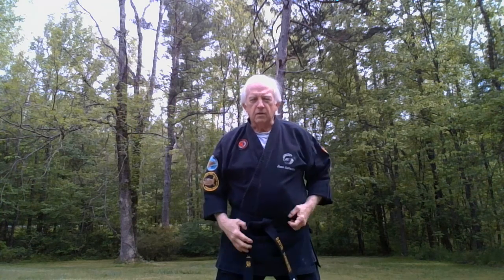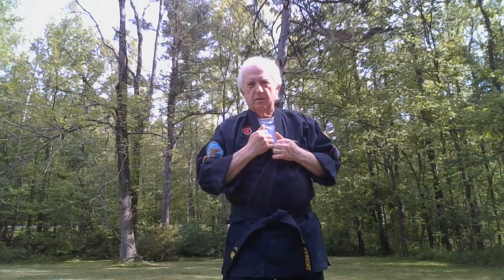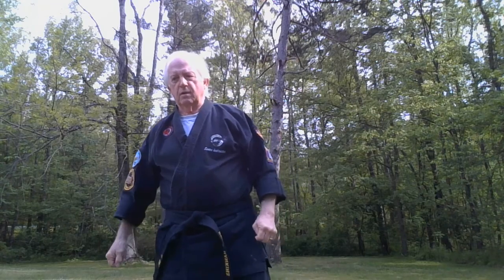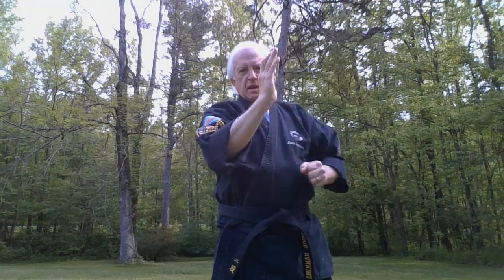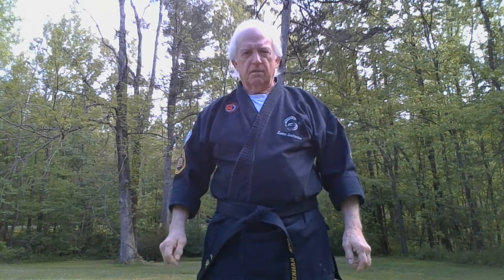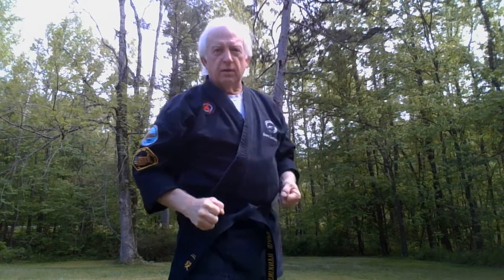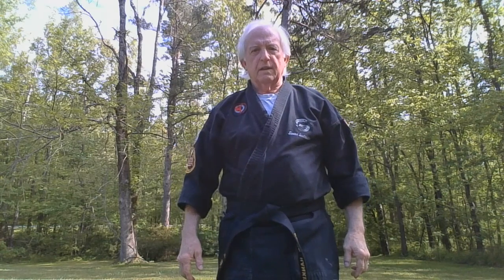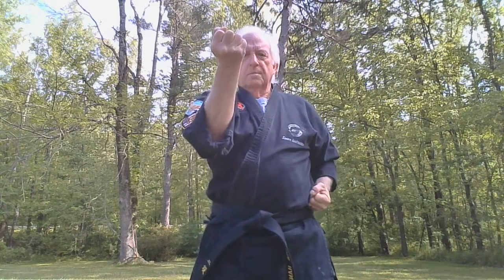David Hankins - Senior Instructor - In close Hand Techniques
In close Hand Techniques